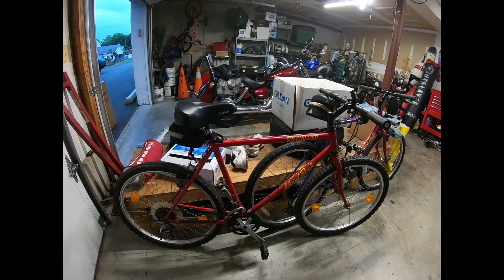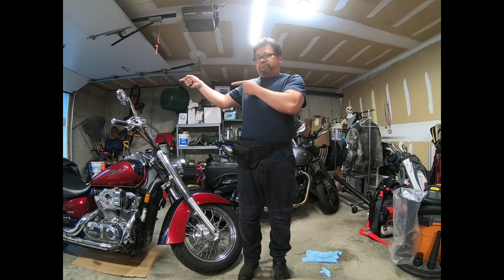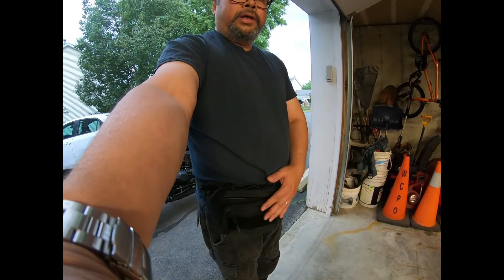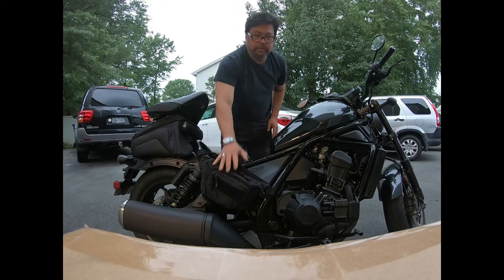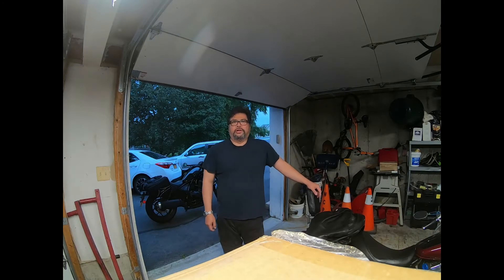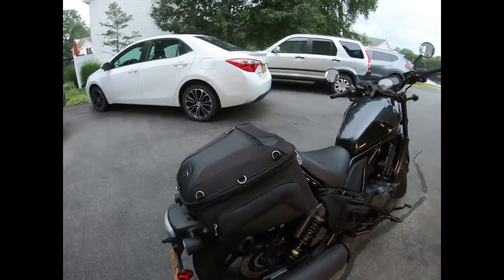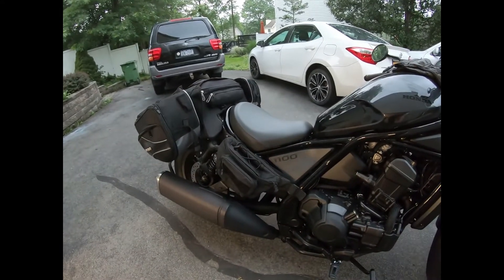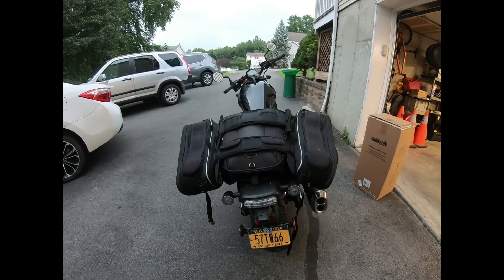CREATIVE WAY OF PACKING MY 2021 HONDA REBEL 1100 DCT FOR A ROAD TRIP | SPEND LESS ENJOY MORE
MOTORCYCLE ROAD TRIP DOES NOT HAVE TO BE EXPENSIVE, YOU JUST NEED TO BE CREATIVE AND PRACTICAL.

Hi I'm Ka Alain aka "HouseHunter Moto", your virtual friend. I just want to share my thoughts (even though some people did not want to hear my thoughts), opinions, hobbies, and anything and everything under the sun. I can be your virtual friend that you can count on, lean on, or none of the above.

Please support my Youtube channel so I can continue to help our Pinoy riders in RAISING SAFETY AWARENESS on two wheels.

Camera:  Filmed on GoPro 7 Black
Mic:  Purple Panda Mic
Editing App:  Microsoft Video Editor
Communication System:  SENA 20S EVO Bluetooth Communication System

Mga Ka Housemates, TARA LET'S RIDE!
WEAR PROPER RIDING GEARS ALL THE TIME!  THERE IS NO EXCUSE FOR STUPIDITY!